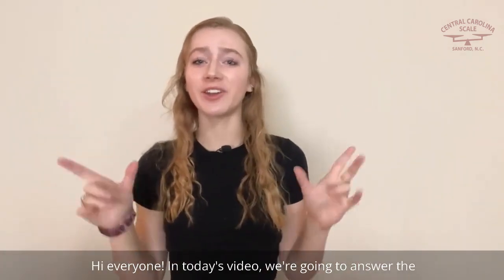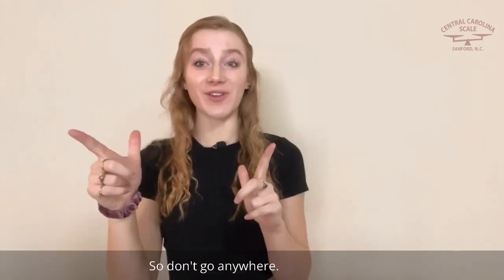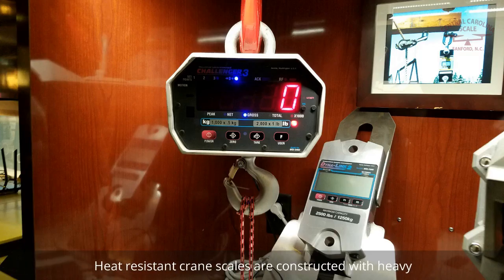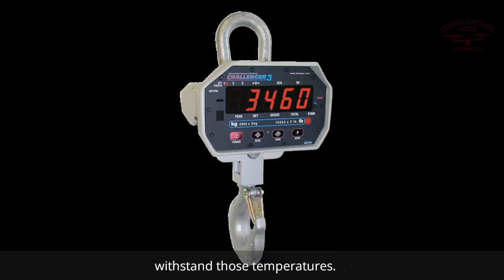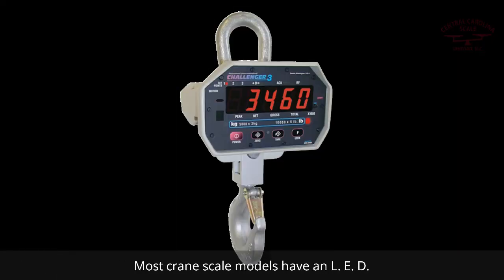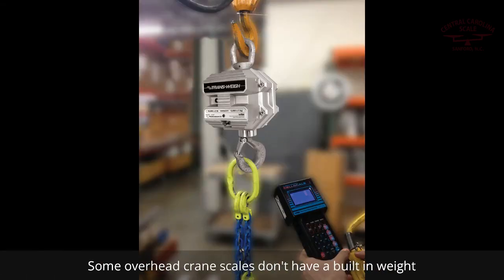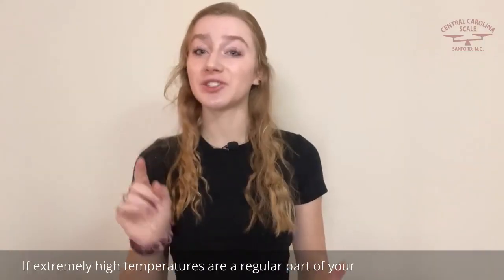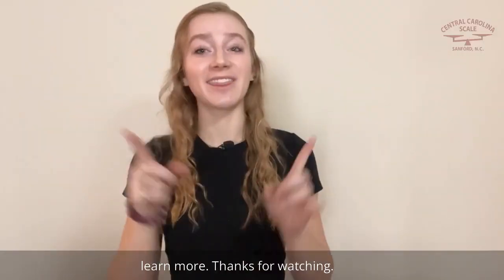Heat Resistant Crane Scales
In today's video, we're going to answer the questions, what is a heat resistant crane scale and why do I need a heat resistant crane scale?

Operations regularly exposed to extreme temperatures need equipment designed to withstand those extremes, including overhead weighing systems and crane scales used in foundries or rubber processing facilities must be heat resistant to ensure proper operation and capture accurate weights.

Heat resistant crane scales are constructed with heavy duty enclosures to protect sensitive electronics when preparing to purchase a heat resistant crane scale. It's important to consider the most extreme temperatures of your operation to ensure you select a scale designed to withstand those temperatures. Most heat resistant crane scales also need a heat shield to help protect the equipment from extreme heat.

Heat shields can be made from mild or stainless steel and are typically disc shaped. You may need to speak to your scale distributor or the scale manufacturer to ensure the shield meets your requirements. Heat shields also help block vapors and fumes helping prevent moisture damage as well.

Most crane scale models have an LED Weight display built in so operators can view weight data from a distance. Some overhead crane scales don't have a built in weight display, making them better suited for super high temperature applications because sensitive components are completely protected from heat. These types of crane scales must be wirelessly connected to a remote display, cell phone, tablet or computer to monitor scale weight data.

If extremely high temperatures are a regular part of your daily operations, then you need to trust your weighing equipment will withstand the demands of your business. We offer heat resistant digital hanging scales and remote display options, ideal for high heat facilities.